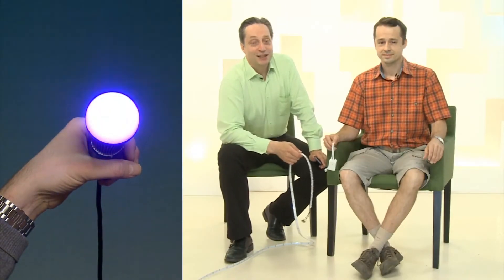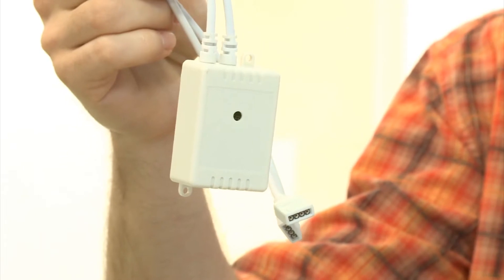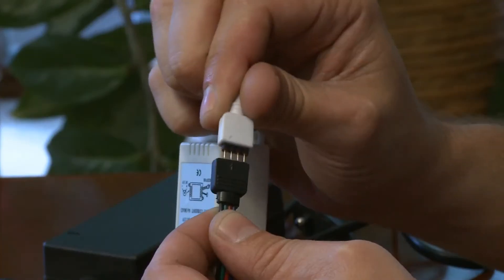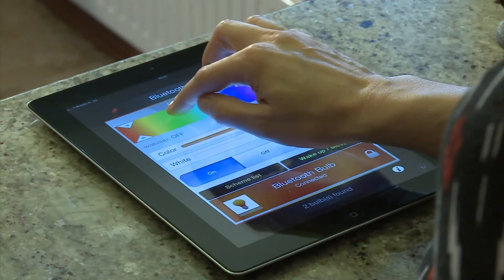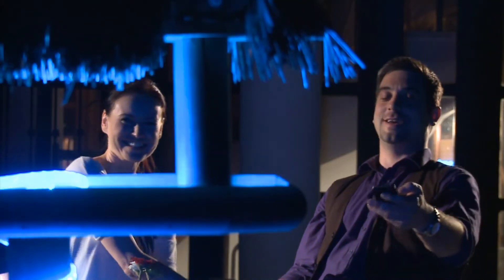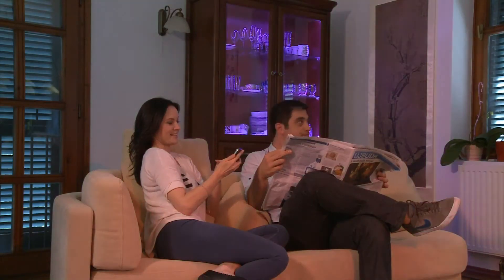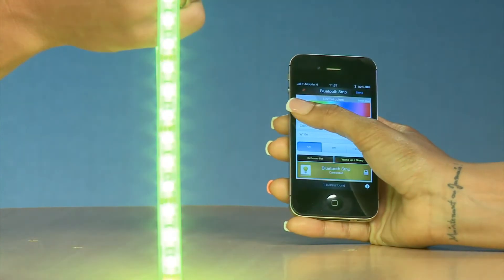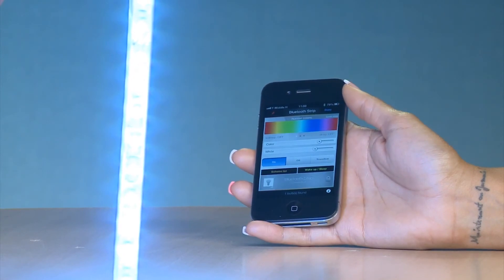Bluetooth Bulb Apple app